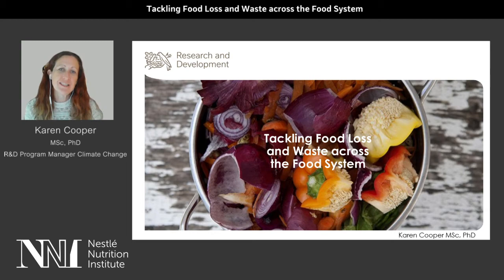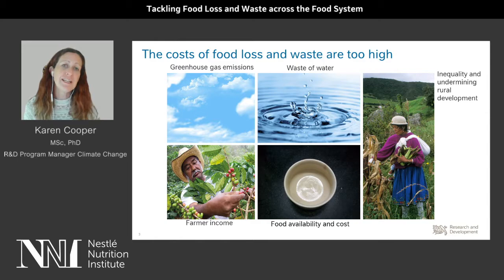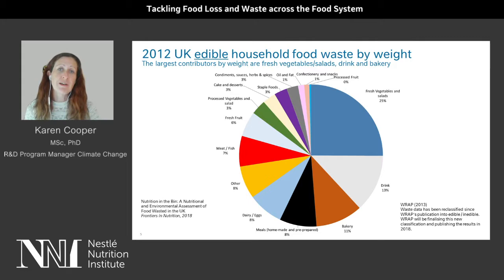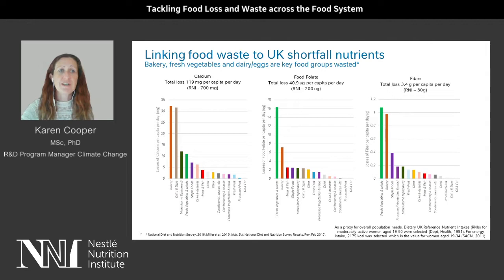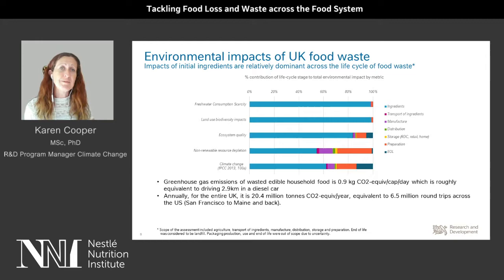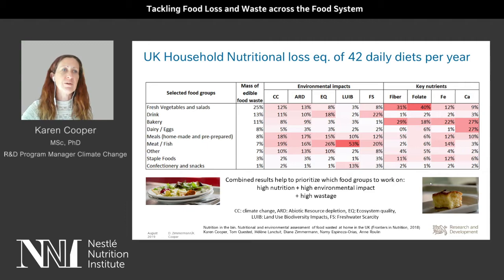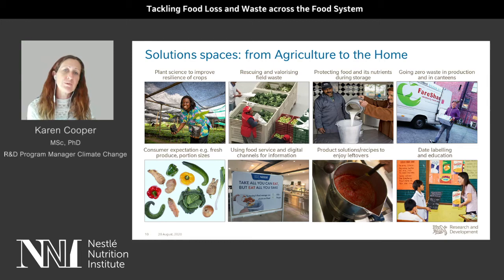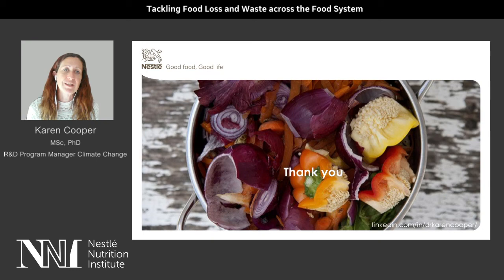Tackling Food Loss and Waste across the Food System - Karen Cooper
One third of all food produced in the world is lost or wasted. However, we don’t often hear about the effects of the high rate of food loss and waste. When food is wasted, all the greenhouse gas emissions and water that were used to create and deliver that food are also wasted. It also affects the farmers that grow the food when experiencing losses at farm level. This is turn affects the costs and availability of food, adding into inequality and undermining rural development. There are many reasons that food can be lost or wasted. Wasting food does not means only wasting money, labour and resources, but also has an impact on the environment and on nutrient losses.